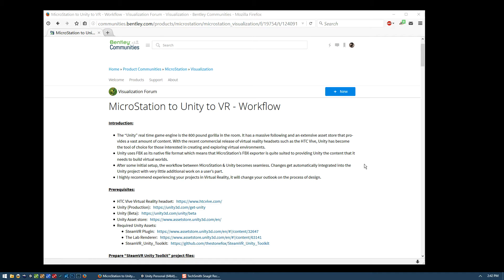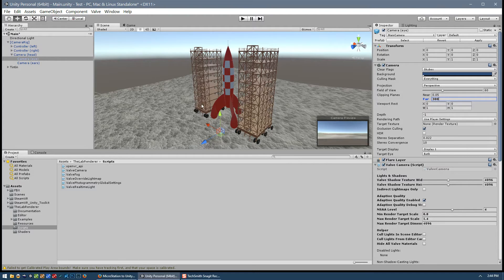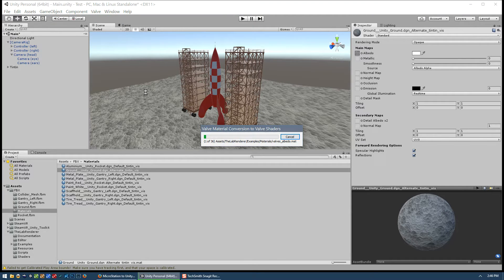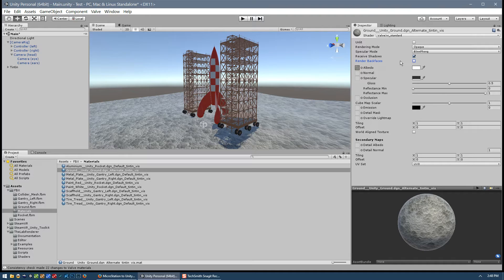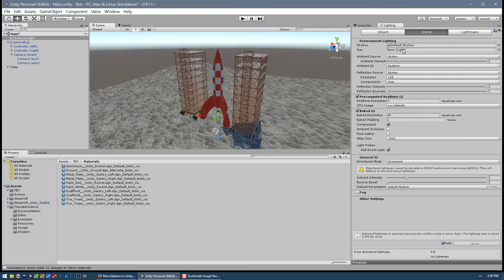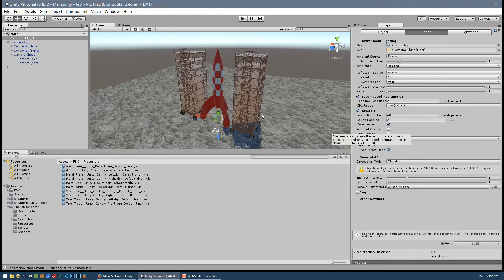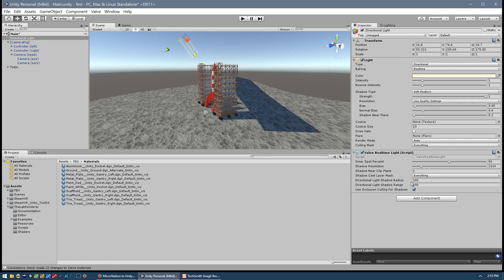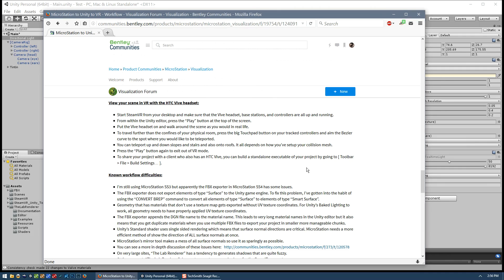MicroStation to Unity to VR (Part 5 of 6)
This video tutorial is now slightly out of date but it serves as an adequate visual aid to the updated written tutorial which I posted on Bentley’s MicroStation - Visualisation forum:

Please note that the updated written tutorial no longer uses ‘The Lab Renderer’ from Valve. As of this writing, the instructions are compatible with Unity 2017.3, SteamVR 1.2.2, and VRTK 3.2.1.

The old written tutorial is compatible with Unity 5.4, SteamVR 1.1, and VRTK 2.0. It can be found here:

Topics covered in this video: * Setup “The Lab Renderer” * Setup the Directional Light *